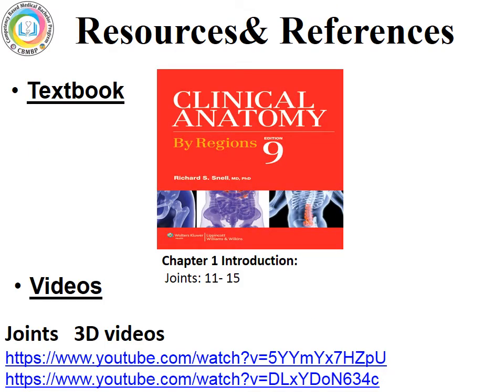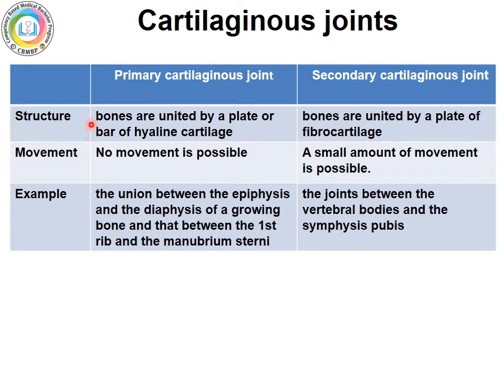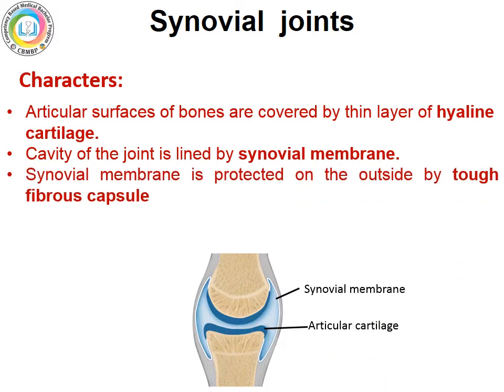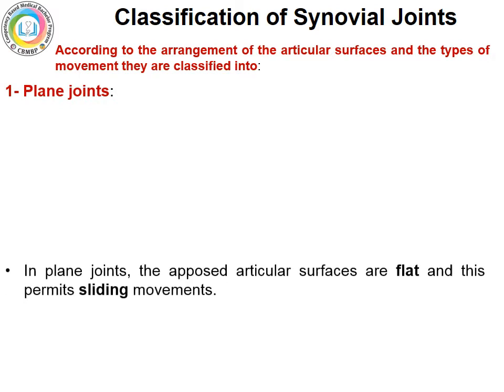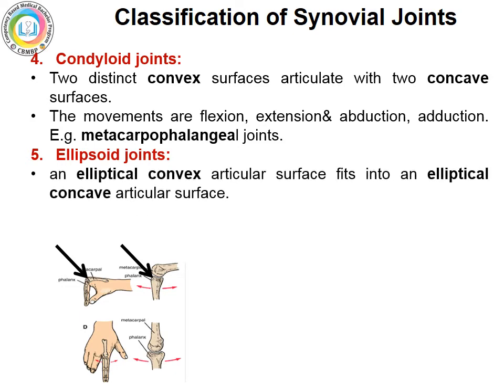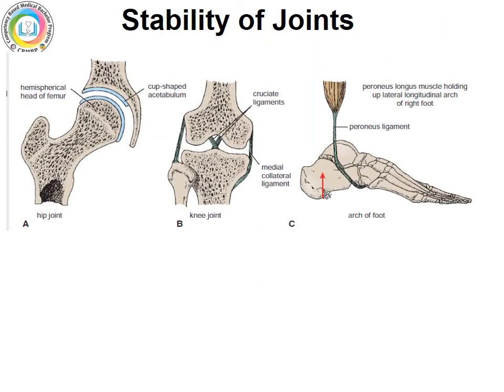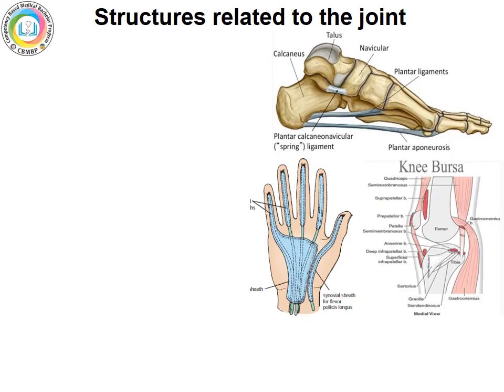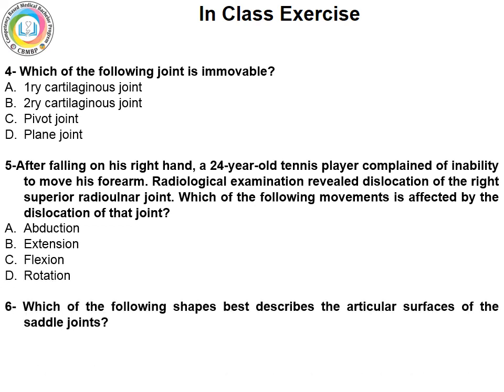Introduction to joints